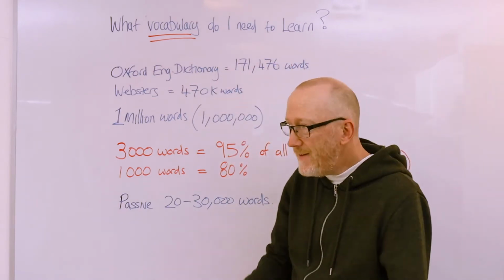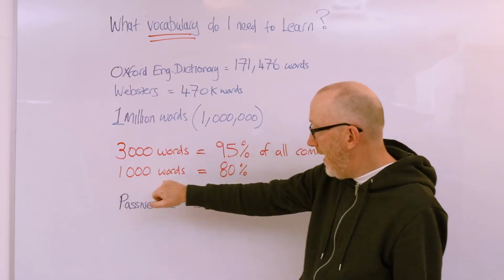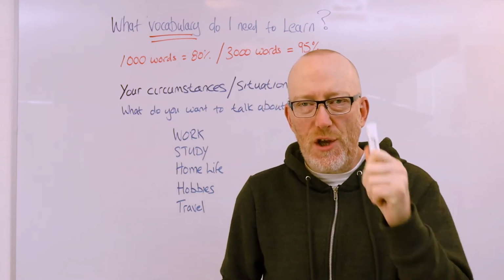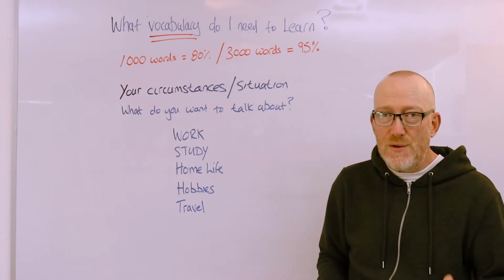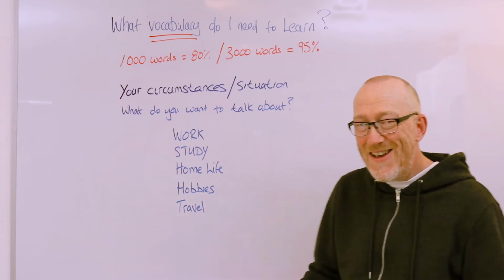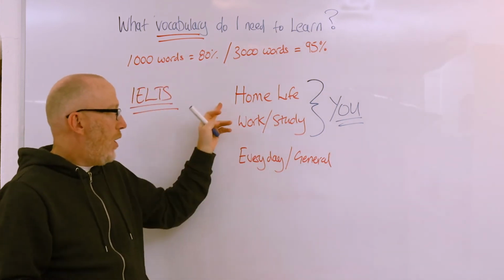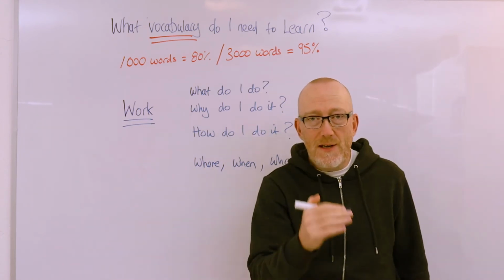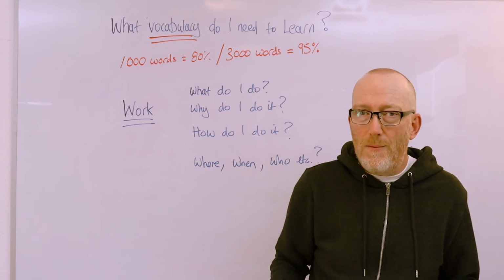What Vocabulary Should I Learn? | How To Increase Your Active Vocabulary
If you feel that you need to learn more English Vocabulary, but you don't know where to start, then this lesson will help you to decide which words are important, and which words you can ignore for now.

Your Active Vocabulary will help you with up to 95% of all spoken and written communication needs, so don't neglect your vocabulary skills.